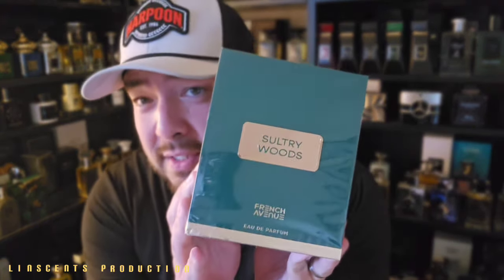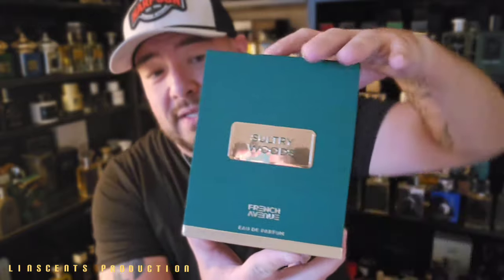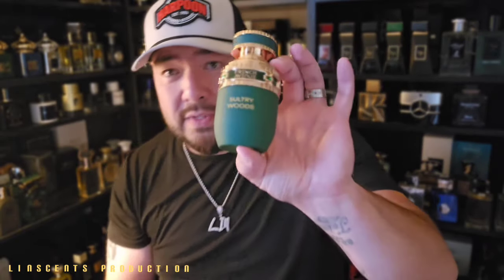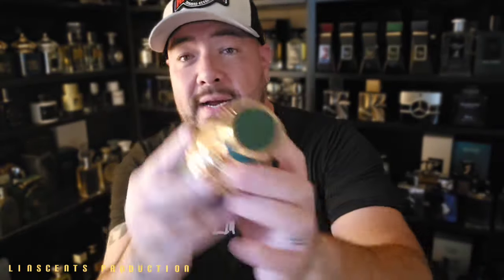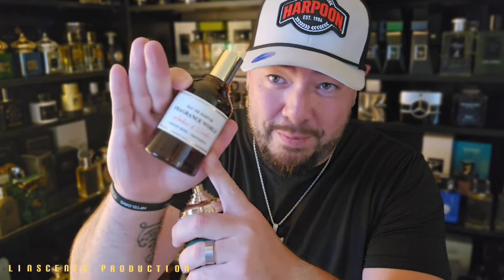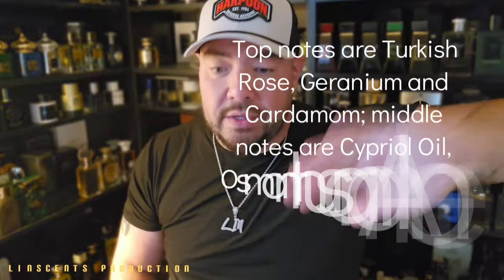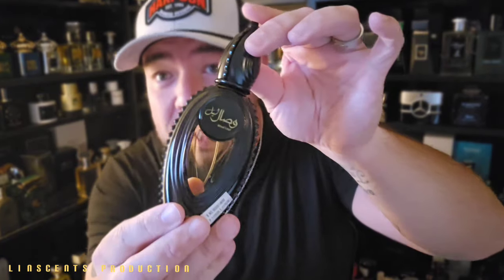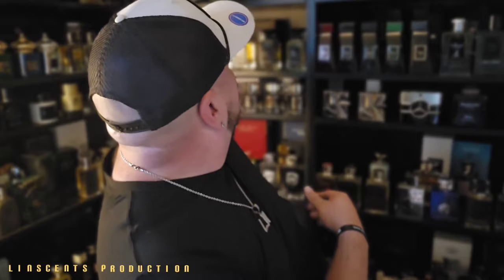Nishane Shem Inspired ? Sultry Woods First Impressions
First Impressions video on Sultry Woods from Fragrance World.